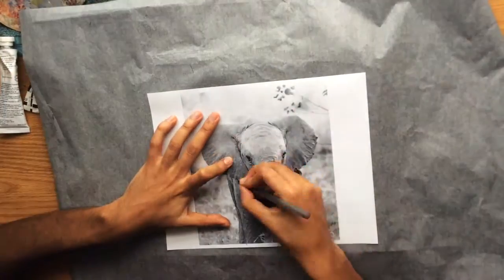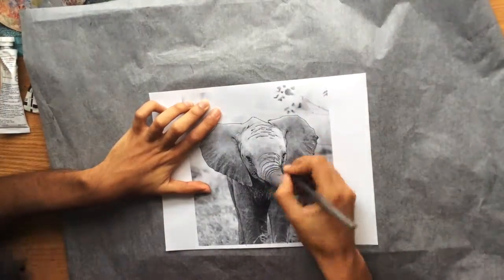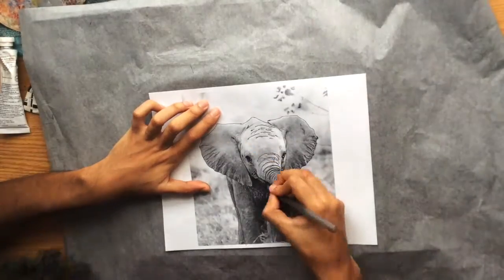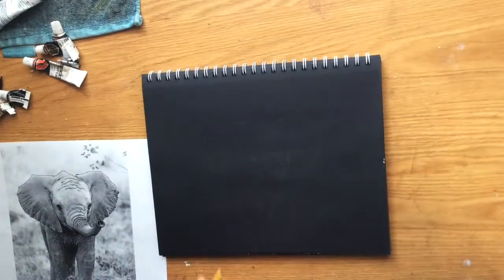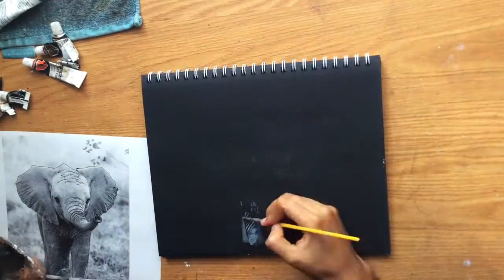Painting An Elephant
This video showcases how to draw and paint an elephant using acrylic colors for beginners.

Acrylic colors used in this painting

Titanium White
Black

Please support our art channel by going to our online art gallery